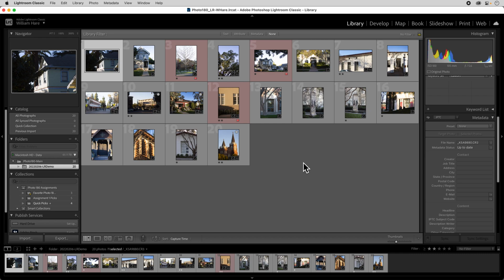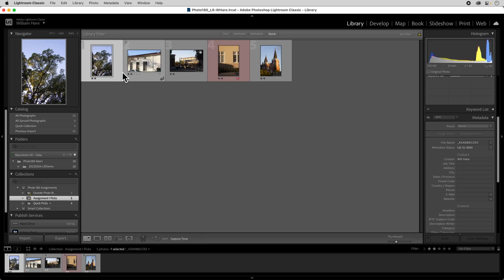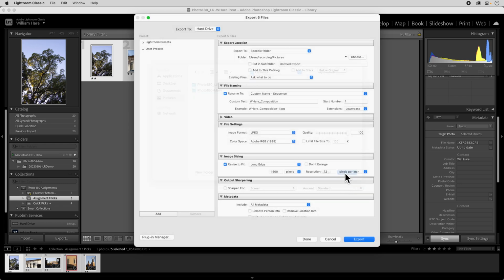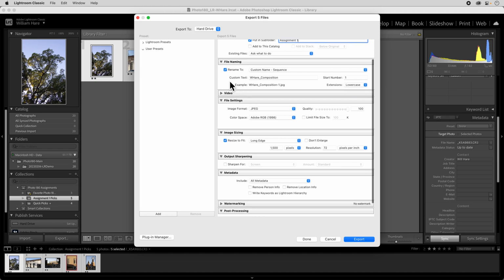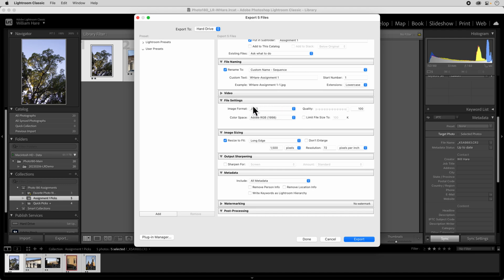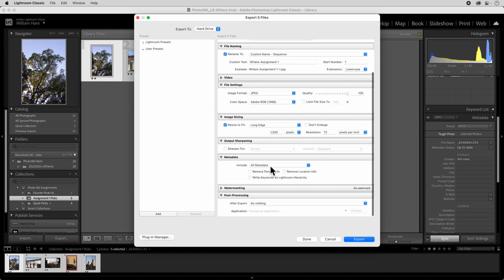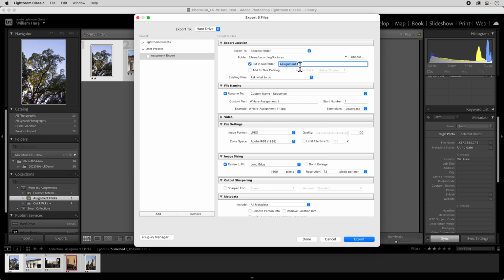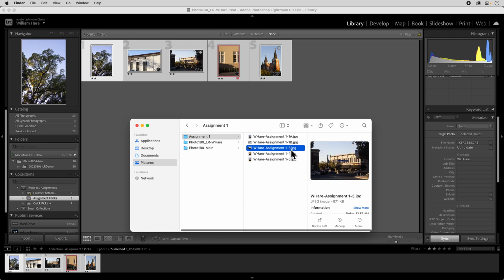Exporting from Lightroom